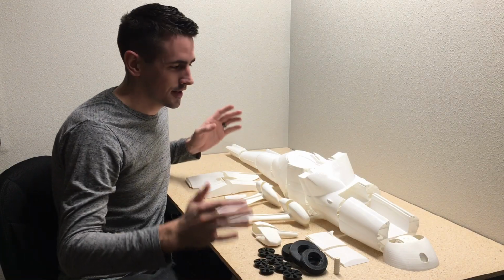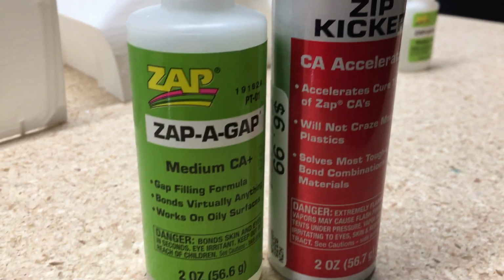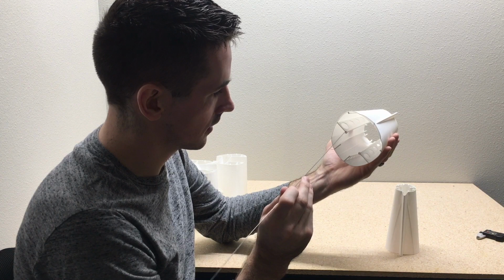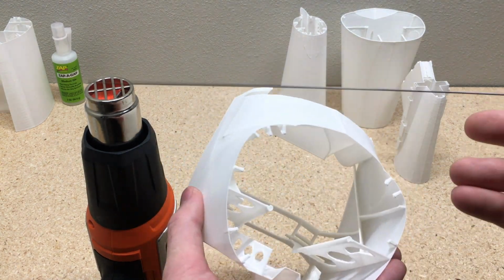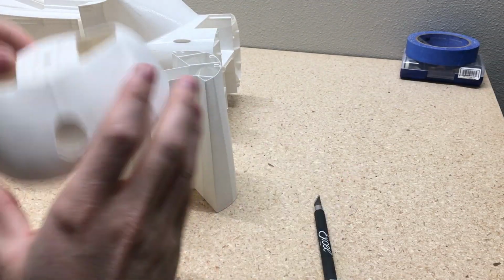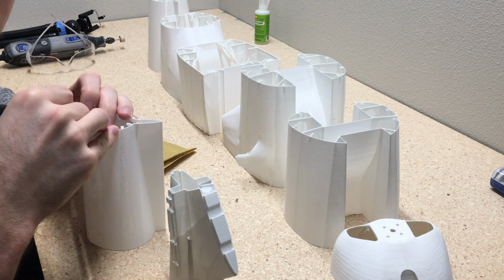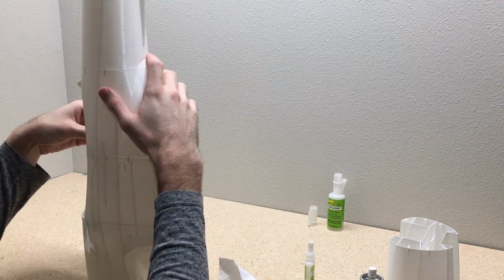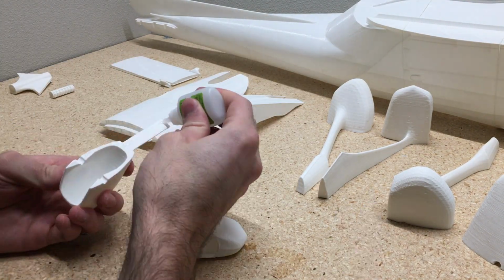3D Printed Airplane C152 Part 2 - Fuselage & Gear Build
This is a 3D Lab Print Cessna 152. This is a How To  video on building this RC airplane with a JGaurora A5S. This is a 61.5 in airplane. This is the build process of the Fuselage And Gear. I also talk about the glue that I used and other types I tested. I will be adding a brushless motor and 4S batteries.

Everything I used:
3D Printer
Brushless Motor
Servo: 7x Turnigy TR-1160A Mini Servo 25T 16G
I reversed one servo manually for the nose steering 6-ch setup
Charge cable
Assortment of 3-Pin Extension Cables
PLA (white)
Flexible PLA
PLA (black)
Z-Bend pliers
Low-Voltage Tester
From those cables, I made the y-harnesses.
Spektrum DX6 Controller